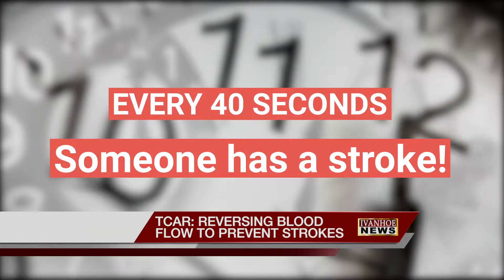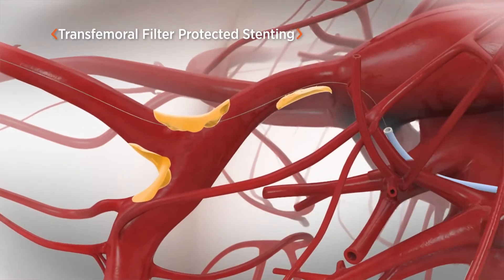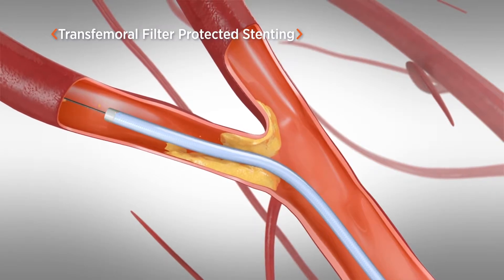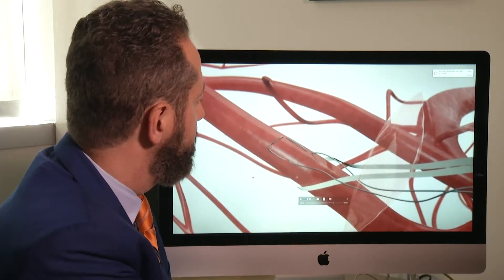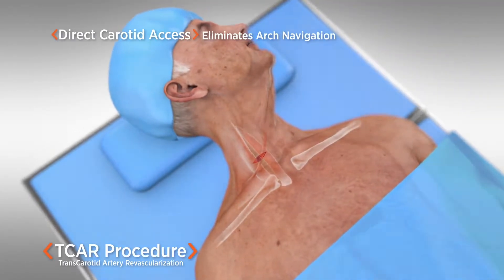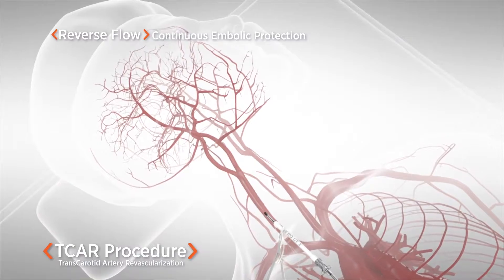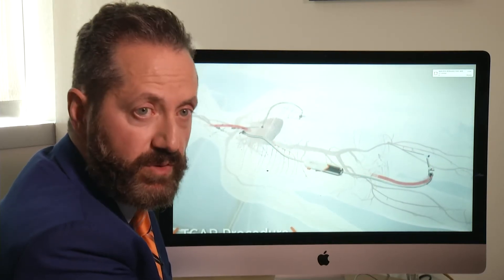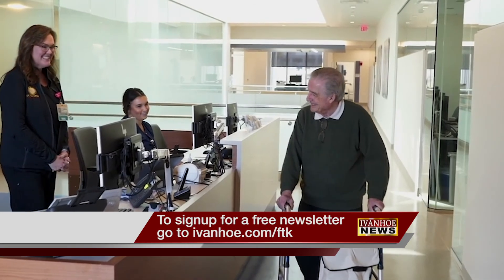TCAR: REVERSING BLOOD FLOW TO PREVENT STROKES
A stroke is caused by a blockage in the heart, legs, or the main arteries of the neck. Traditional stenting can be risky, but now there’s a new method allowing for blood flow reversal, cutting the risk in half.